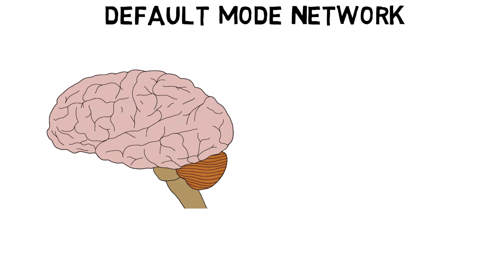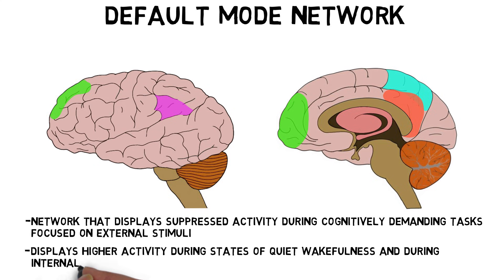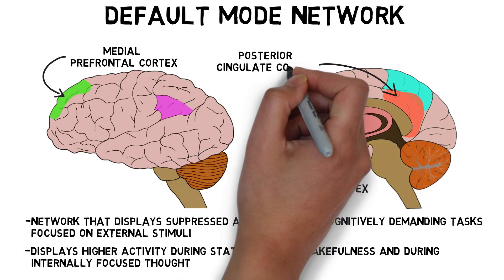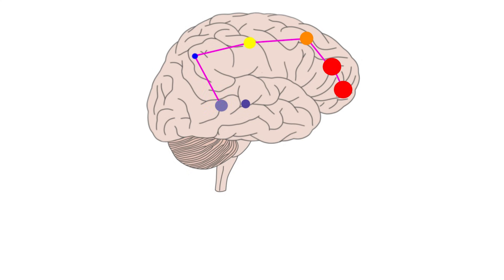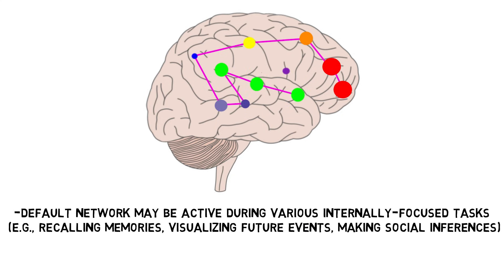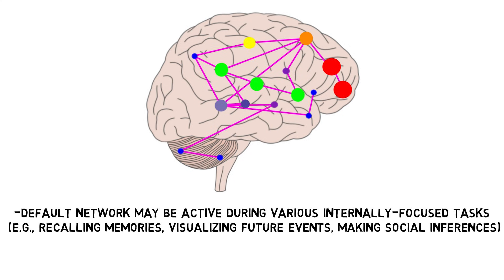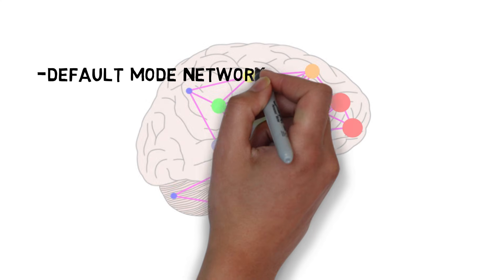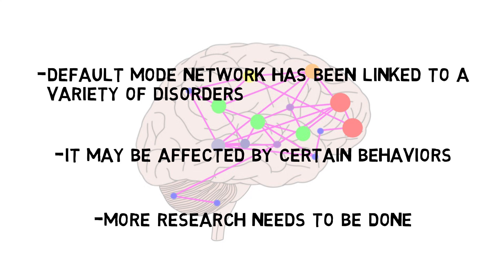2-Minute Neuroscience: Default Mode Network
Default mode network is a term used to describe interconnected regions of the brain that display suppressed activity during cognitively demanding tasks focused on external stimuli, and higher activity during states of quiet wakefulness and when someone engages in internally focused thought such as daydreaming or the recall of personal experiences. In this video, I discuss the hypothesized anatomy and functions of the default mode network.

TRANSCRIPT
Default mode network is a term used to describe interconnected regions of the brain that display suppressed activity during cognitively demanding tasks focused on external stimuli, and higher activity during states of quiet wakefulness and when someone engages in internally focused thought such as daydreaming or the recall of personal experiences. There is no consensus on what structures make up the default mode network, but it’s thought to include regions in the medial prefrontal cortex, posterior cingulate cortex, precuneus, and lateral parietal cortex as well as other structures.

The default mode network's unique pattern of activity was first recognized in the late 1990s, and since then a great deal of research has attempted to understand the anatomy and functions of the network. This research indicates that the default mode network may be active during various internally-focused tasks such as recalling memories, visualizing future events, and making social inferences. Thus, in addition to playing an important role in internally-generated thought, the default mode network may be involved in some of the most advanced forms of human cognition. The default network is a relatively recent concept, however, and as such our understanding of it is still evolving. For instance, data from recent studies suggest that the network may actually consist of multiple distinct networks, which might even have different functional specializations.

The default mode network has been linked to a variety of disorders ranging from ADHD to Alzheimer’s disease, and it has been hypothesized to be affected by certain behaviors like meditation or alcohol consumption. At this point, however, more research needs to be done to fully understand the role of the default mode network in specific psychiatric or behavioral manifestations, as well as to elucidate the basic composition and function of the network or networks.

REFERENCES

Buckner RL, DiNicola LM. The brain's default network: updated anatomy, physiology and evolving insights. Nat Rev Neurosci. 2019 Oct;20(10):593-608. doi: 10.1038/s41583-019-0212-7. Epub 2019 Sep 6. PMID: 31492945.

Menon V. 20 years of the default mode network: A review and synthesis. Neuron. 2023 Aug 16;111(16):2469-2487. doi: 10.1016/j.neuron.2023.04.023. Epub 2023 May 10. PMID: 37167968; PMCID: PMC10524518.

Raichle ME. The brain's default mode network. Annu Rev Neurosci. 2015 Jul 8;38:433-47. doi: 10.1146/annurev-neuro-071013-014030. Epub 2015 May 4. PMID: 25938726.

Smallwood J, Bernhardt BC, Leech R, Bzdok D, Jefferies E, Margulies DS. The default mode network in cognition: a topographical perspective. Nat Rev Neurosci. 2021 Aug;22(8):503-513. doi: 10.1038/s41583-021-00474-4. Epub 2021 Jul 5. PMID: 34226715.

📝 Pass your next test with my 2-minute neuro videos!

My name is Marc, and I want to immerse you in the fascinating world of neuroscience. When I'm not making videos, I'm a university professor at Penn State. I made this channel to help simplify complex topics into easy-to-understand snippets, perfect for students & enthusiasts alike. 📚

I aim to make learning about the brain fun and easy. Whether you're a student seeking to supplement your studies or a curious mind eager to understand the basics of neuroscience, this channel will provide valuable insights and knowledge into the human brain.